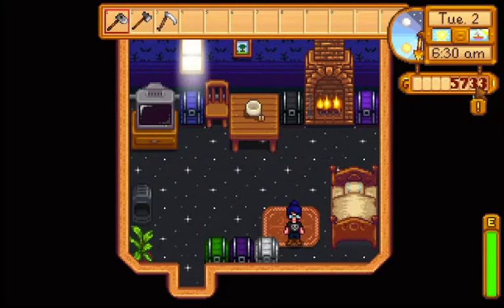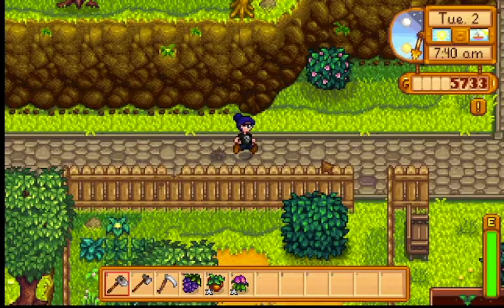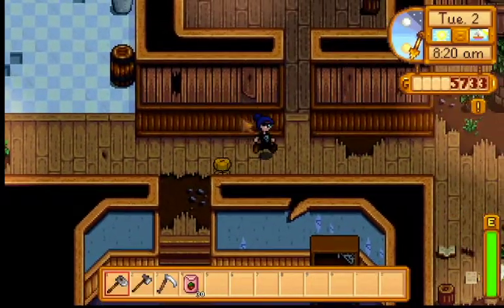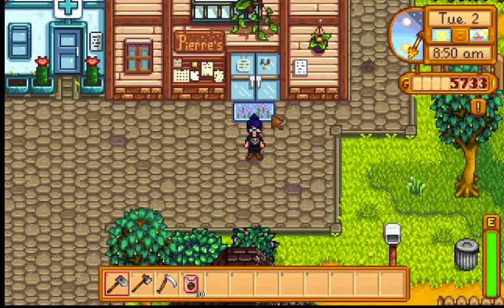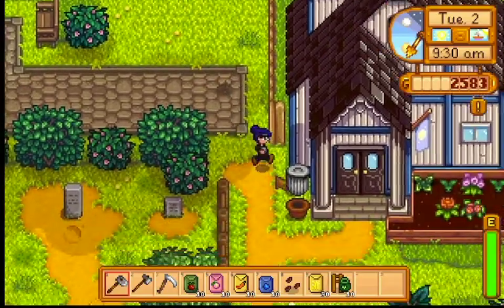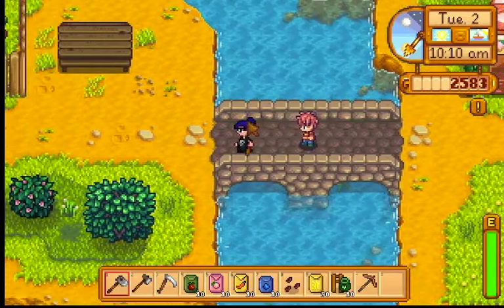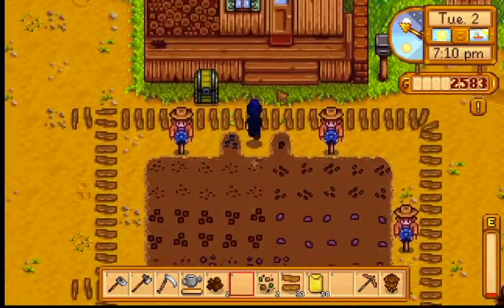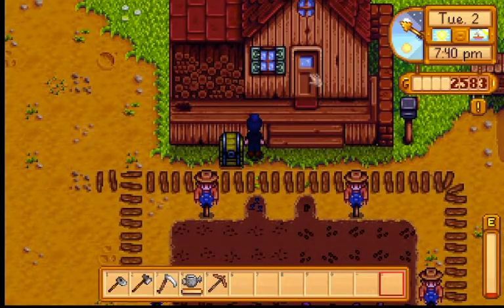Stardew Valley - Ep. 16 - Summertime, The Livin's Easy (Or is it?)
Hey guys! We're back with another episode of Stardew Valley! It took us literally 15 episodes to get to Summertime, but that's okay! The first year is always the hardest, right? Well, I hope you enjoy this episode!